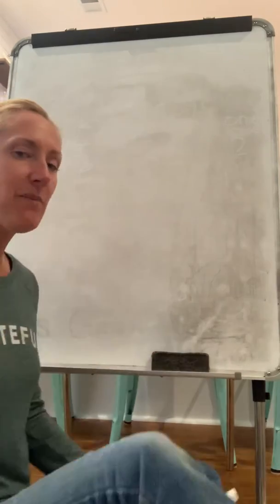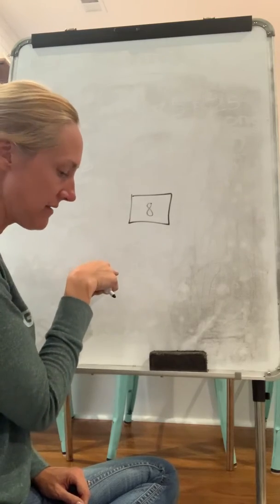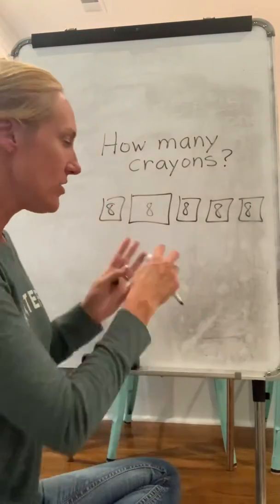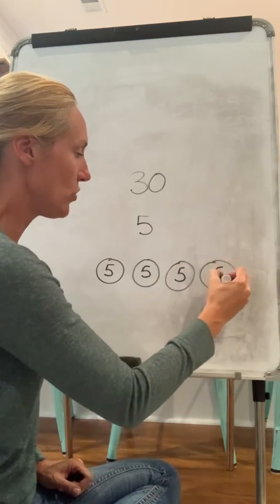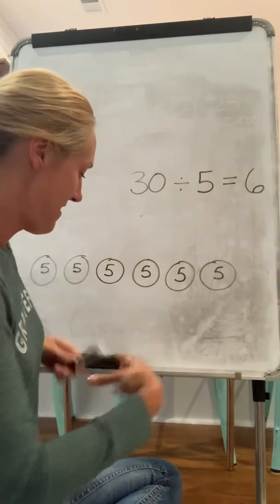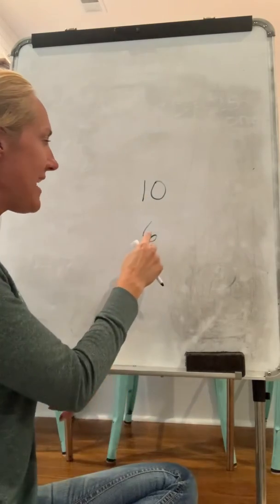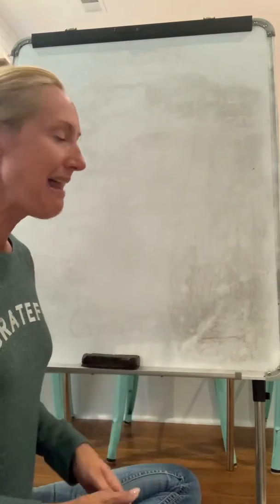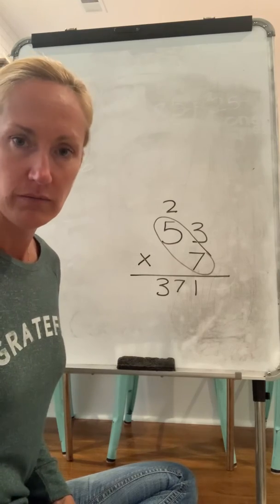Second Grade Math 2